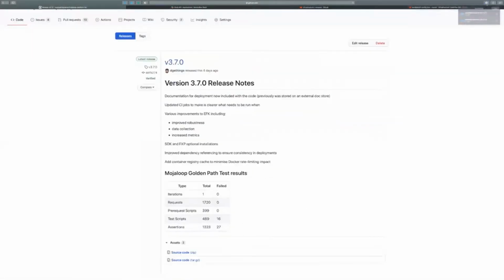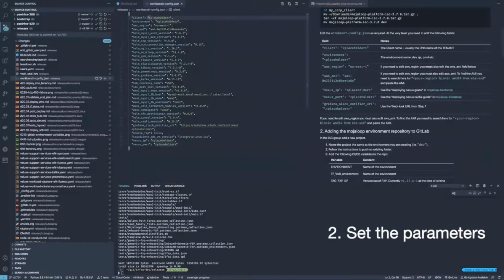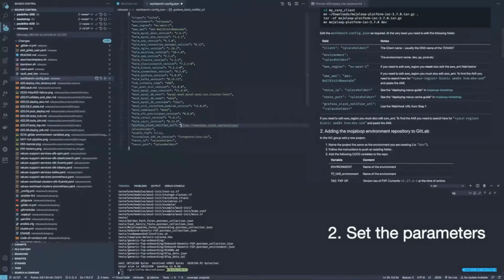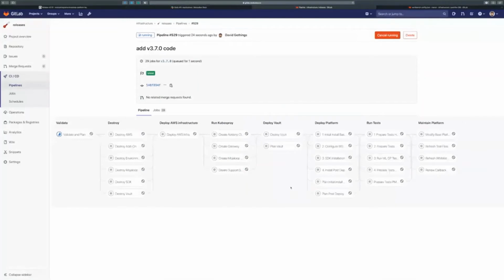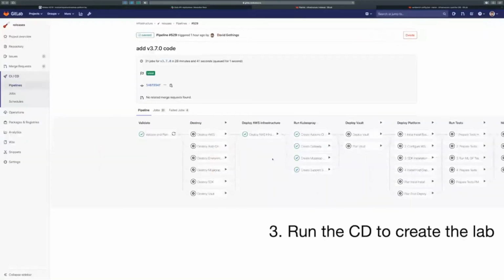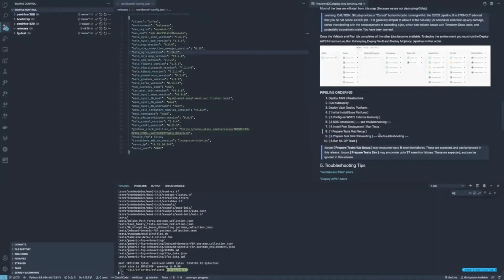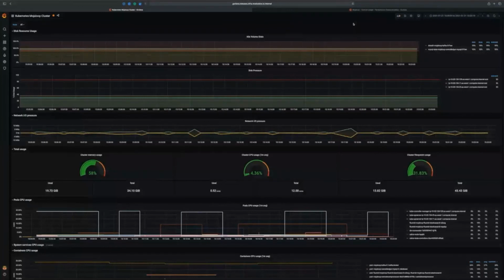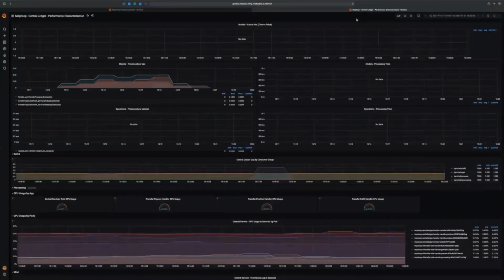Mojaloop IaC Lab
Along with Mojaloop, the IaC deploys API Gateway, Identity management, Monitoring, Altering, Secrets Management, Dependency caching, Simulators and can automatically execute Golden Path tests.